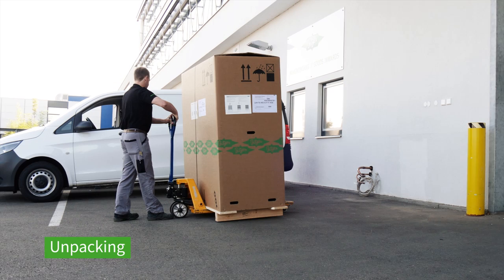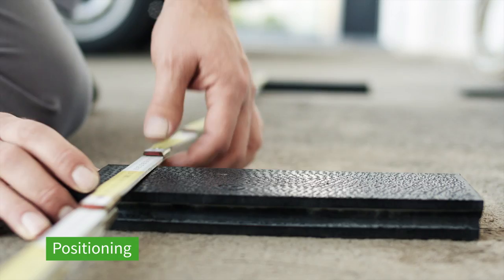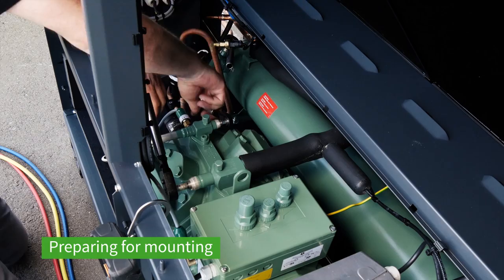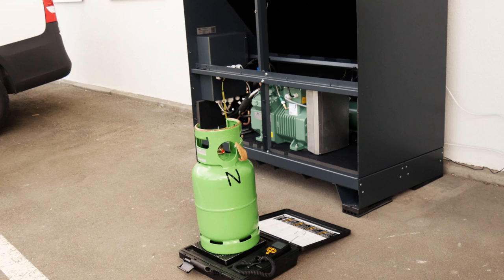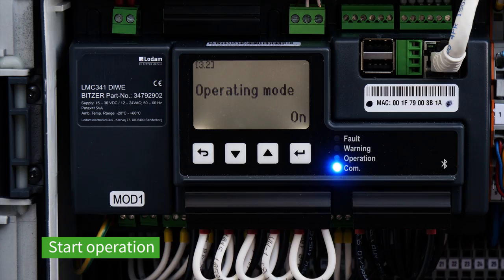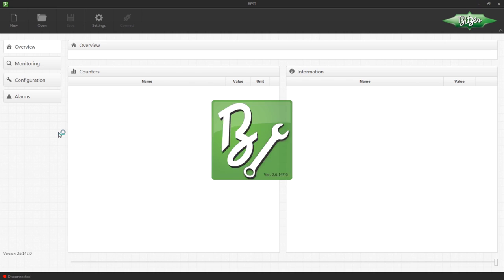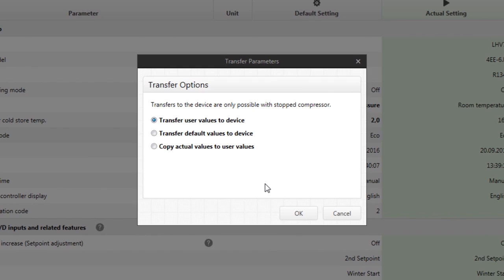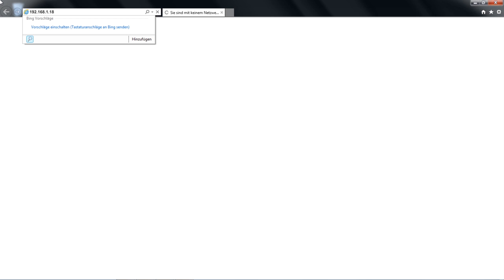BITZER ECOSTAR condensing units installation made easy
In this video we show you how to install your BITZER ECOSTAR condensing units LHV5E and LHV7E quickly and easily.